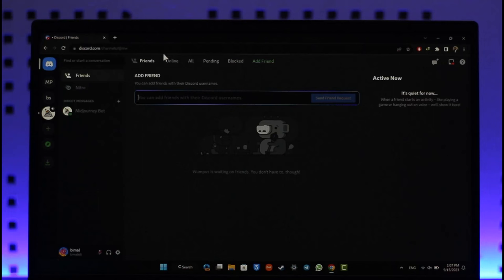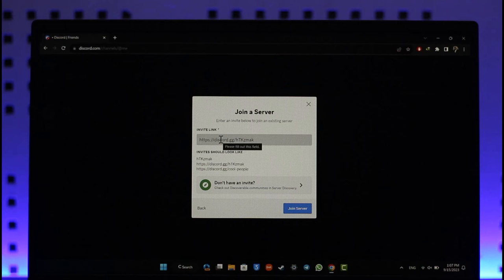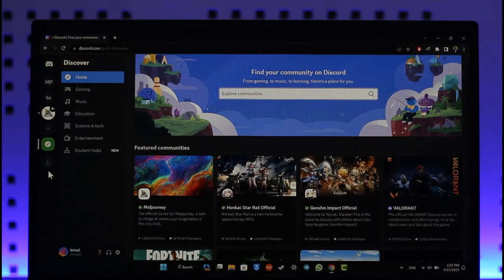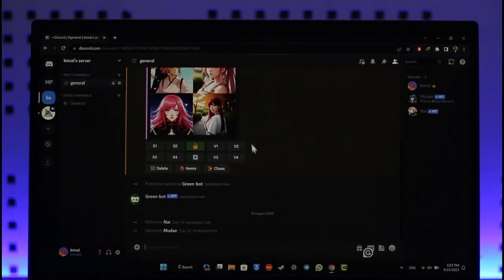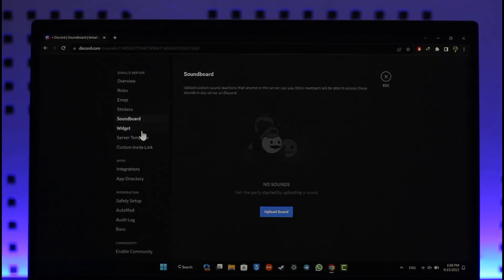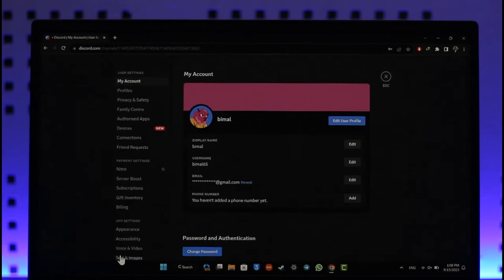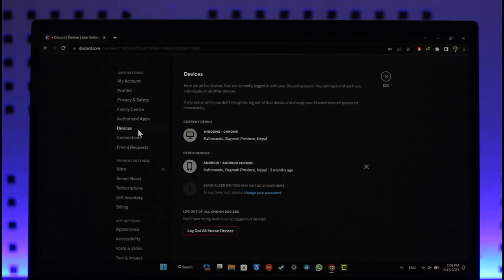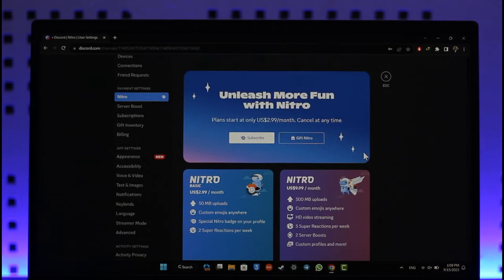How to Use Discord - Short Beginners Guide to Discord !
This video guides you through an easy step-by-step process to use Discord as a complete beginner. So make sure to watch this video till the end.

~ Chapters:
0:00 Introduction
0:10 Official Site
0:25 Servers
1:18 Settings
2:10 Conclusion